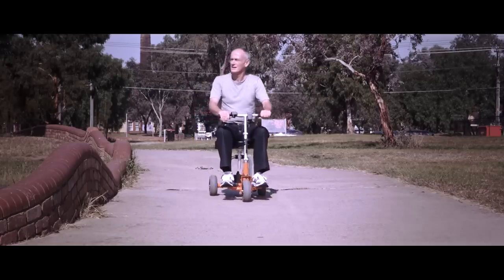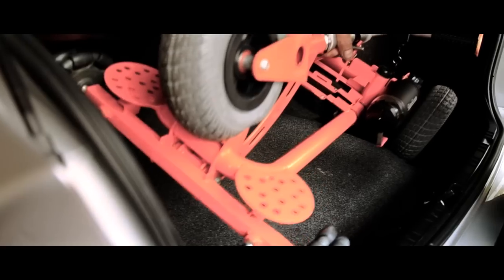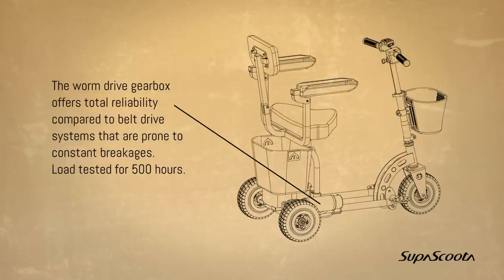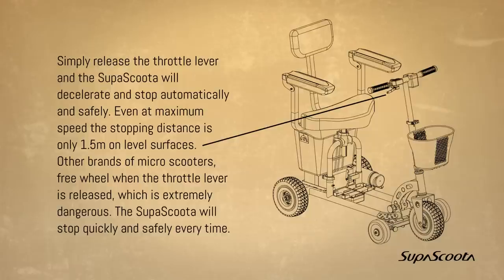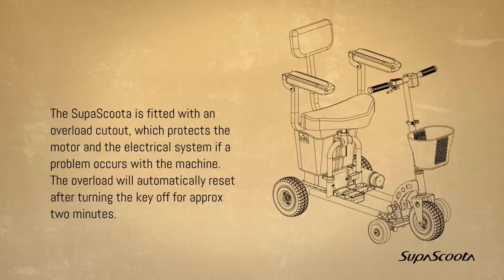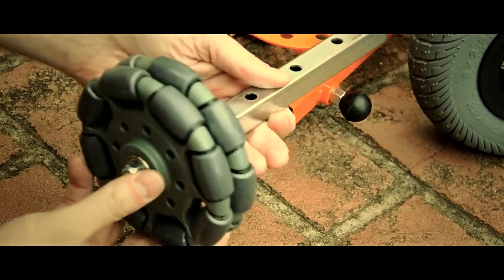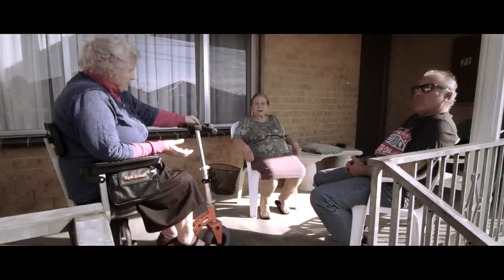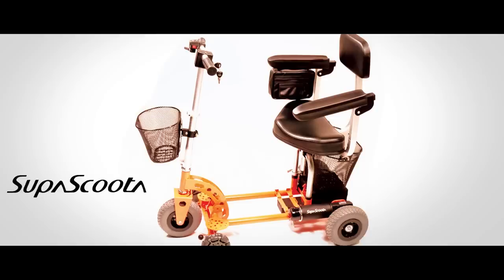SupaScoota "The worlds lightest disability scooter"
The SupaScoota can be used indoors or outdoors, at the supermarket, in the city, bus or train trip, cruise ship or just leave it in the trunk ready for action.

Take the SupaScoota with you on your next holiday and be the envy of everyone.

With our spare battery option you will never get caught without power. The worlds only 12 volt design means only one battery is required, lower running costs and in car charging is also available.

A disabled persons mobility scooter must have both forward and reverse drive. It must also have safety braking, not rely on hand operated brakes.

The SupaScoota is the lightest disabled persons mobility scooter ever produced with these important features. And when you add the low cost supa stability package, you also have the most stable mobility scooter ever built.